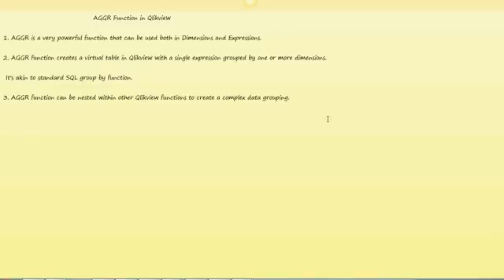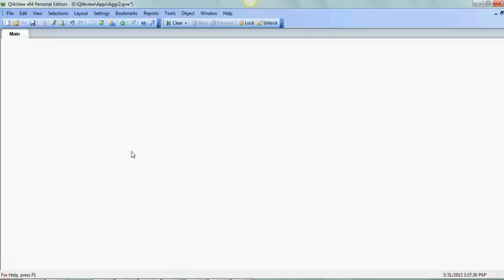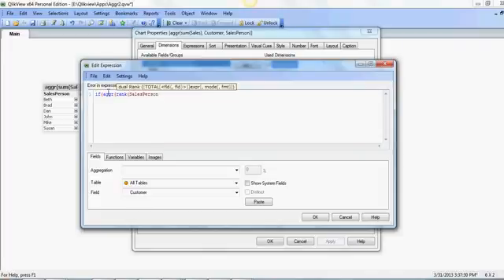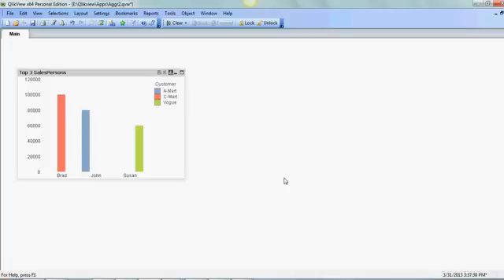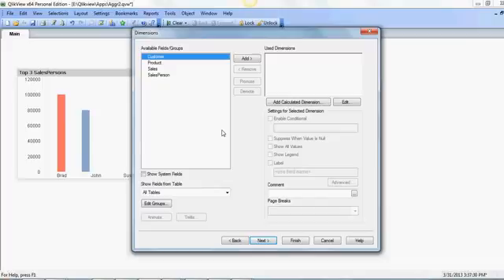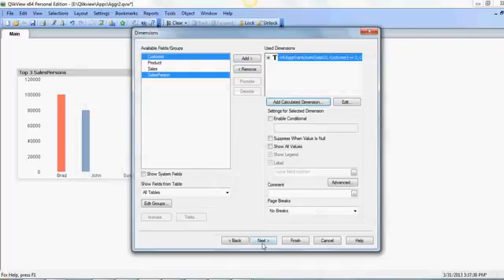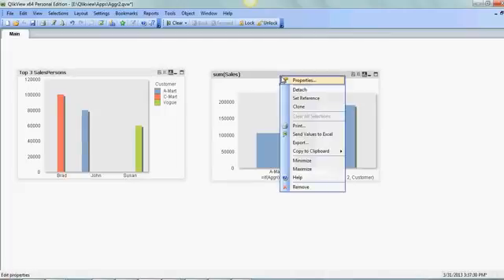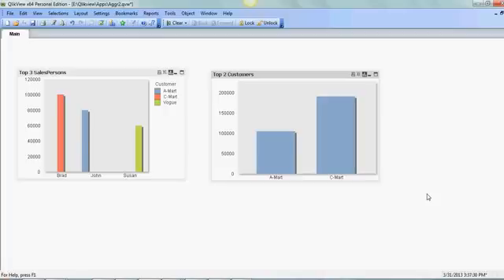AGGR Function in Qlikview